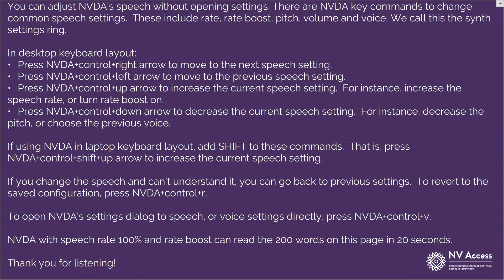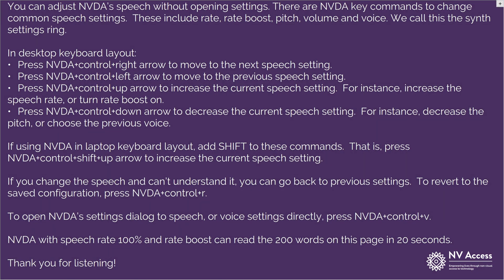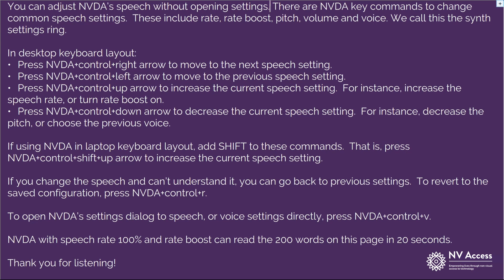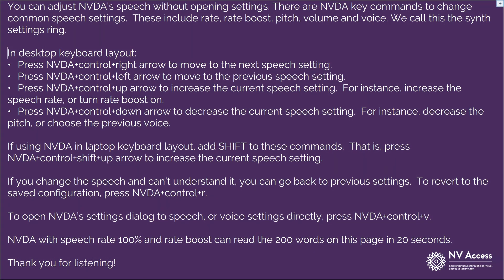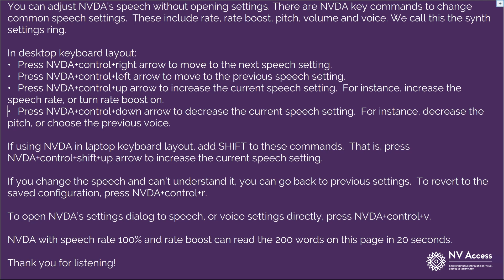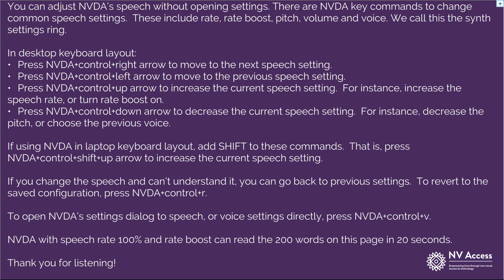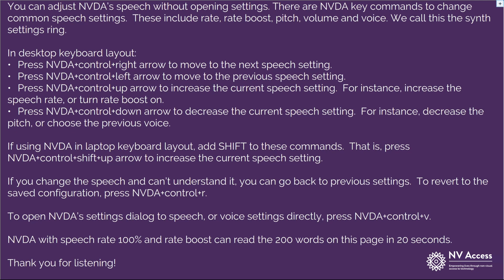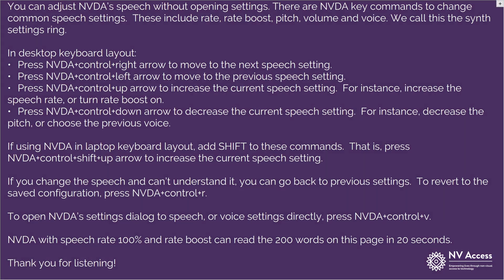NVDA's Rate Boost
A demonstration of the new Rate Boost feature for Windows OneCore voices in NVDA.

To change your own synthesizer and speech settings, the instructions are in the video and the NVDA user guide